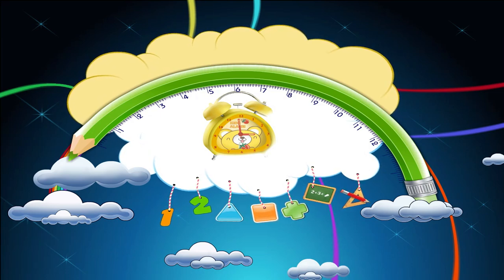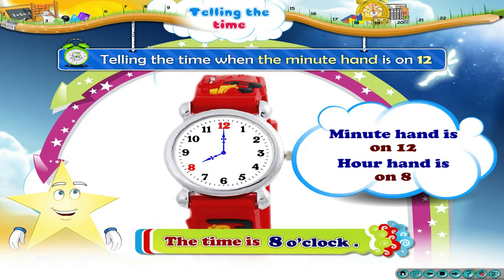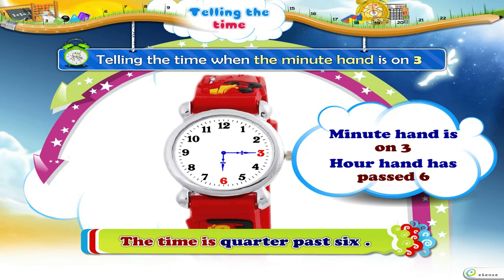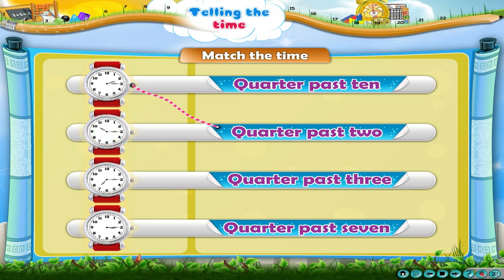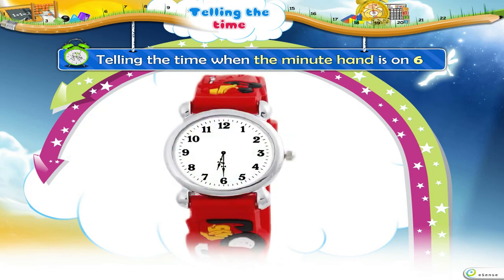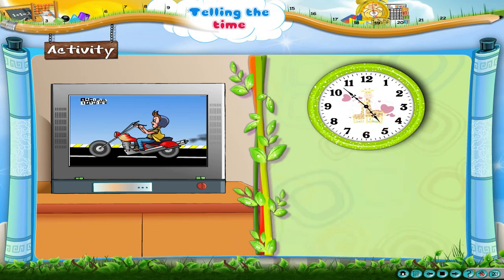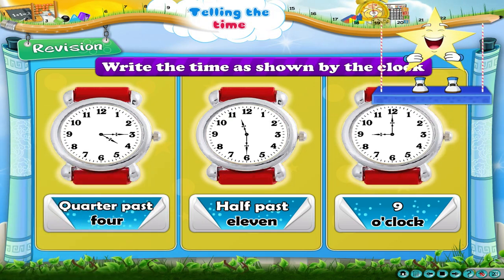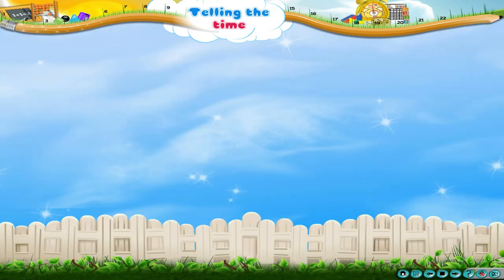Learn Grade 3 - Maths - Telling The Time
In this video you get to Learn Grade 3 - Maths - Telling The Time